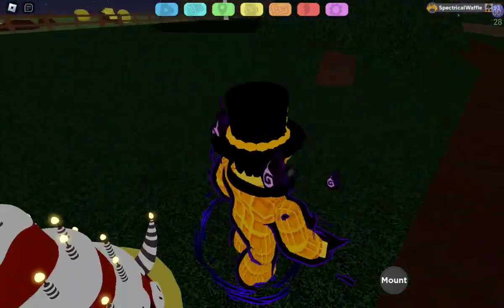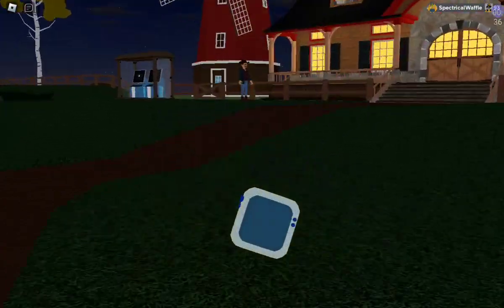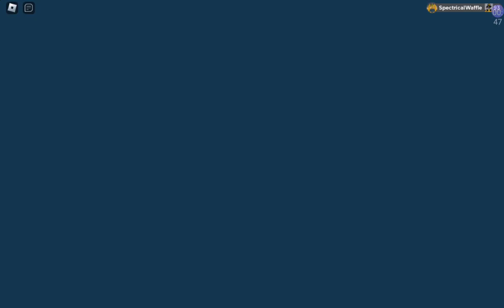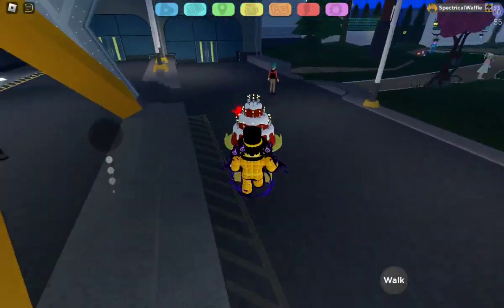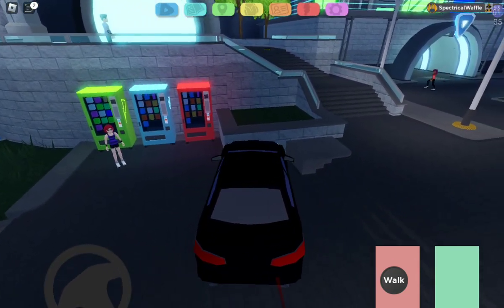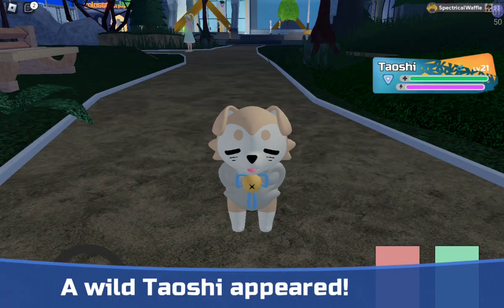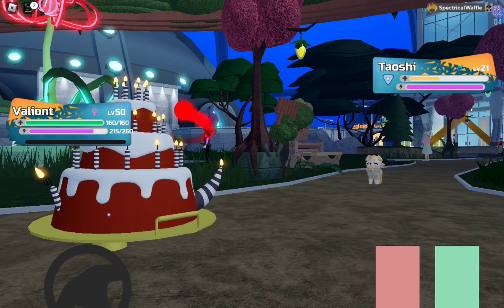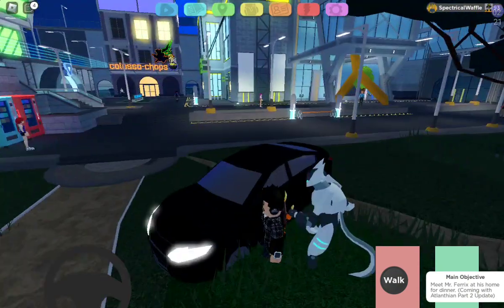How to turn into a car in Loomian Legacy!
Check out the discord that I hang out in most the time